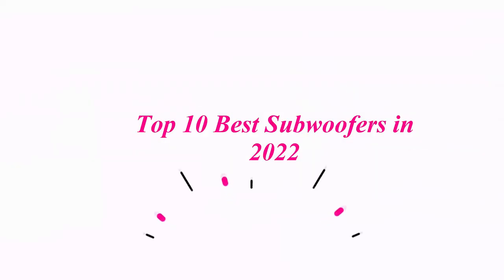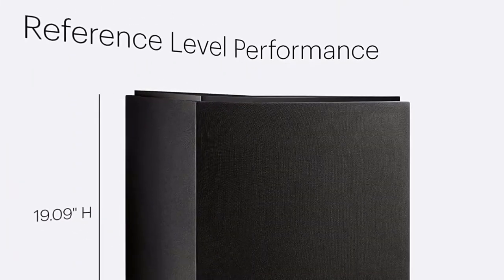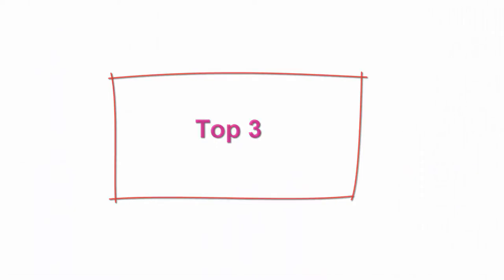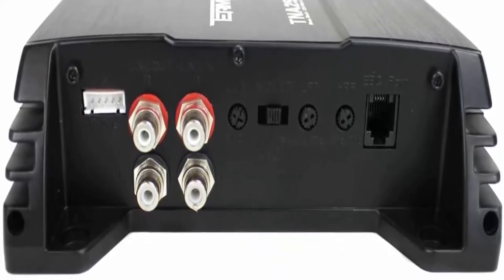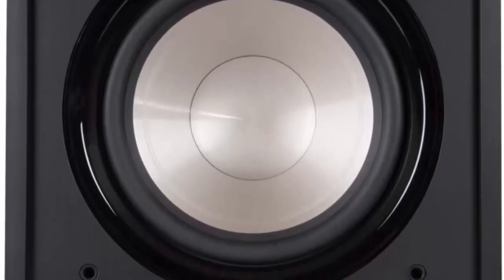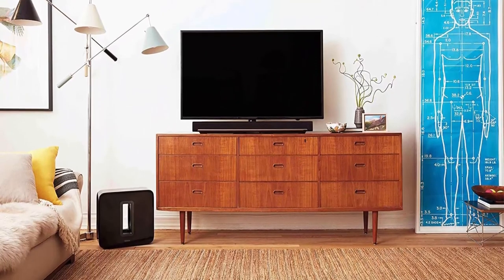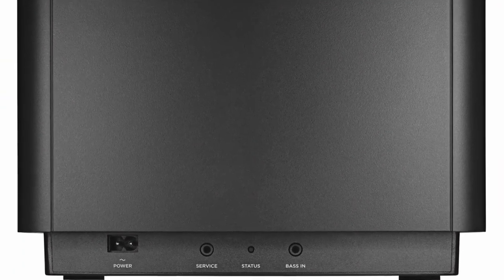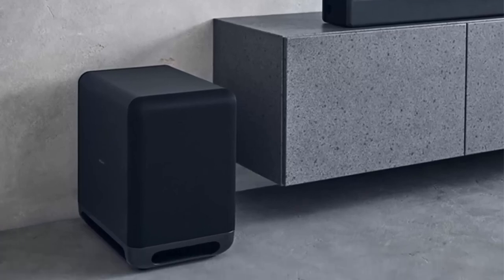Top 10 Best Subwoofers in 2022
Checkout These Links For Updated Price Of Top 10 Best Subwoofers;
Top 1:REL Acoustics S/812 Subwoofer, Airship Wireless

Top 2:Definitive Technology Descend DN12 12" Subwoofer - Digitally Optimized for Movies and Music, New 3XR Architecture, 1500W Peak Class H Amplifier and (2) Pressure-Coupled 12" Bass Radiators, (2021)

Top 3:Klipsch Synergy Black Label Sub-100 10” Front-Firing Subwoofer with 150 Watts of continuous power, 300 watts of Dynamic Power, and All-Digital Amplifier for Powerful Home Theater Bass in Black

Top 4:MTX TNP212D2 12-Inch 400-Watt RMS Dual Loaded 1200-Watt Car Subwoofer Enclosure Audio with Sub Box, Mono Block Amplifier, and 8 Gauge Amplifier Amp Complete Wiring Installation Kit

Top 5:Polk Audio HTS 12 Powered Subwoofer with Power Port Technology | 12” Woofer, up to 400W Amp | For the Ultimate Home Theater Experience | Modern Sub that Fits in any Setting | Washed Black Walnut

Top 6:Sonos Sub - The Wireless Subwoofer for Deep Bass - Black

Top 7:SVS SB-1000 Pro Sealed Subwoofer (Black Ash)

Top 8:Bose Bass Module 700 - Black- Wireless, Compact Subwoofer

Top 9:KEF KC62 Subwoofer (White)

Top 10:Sony SA-SW5 300W Wireless Subwoofer for HT-A9/HT-A7000/HT-A5000